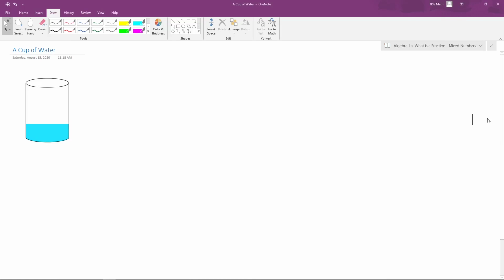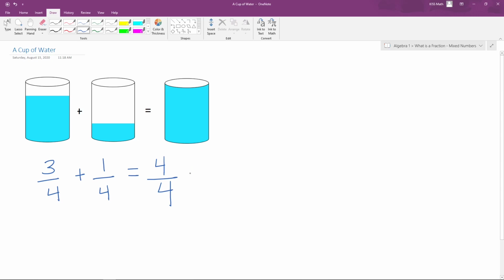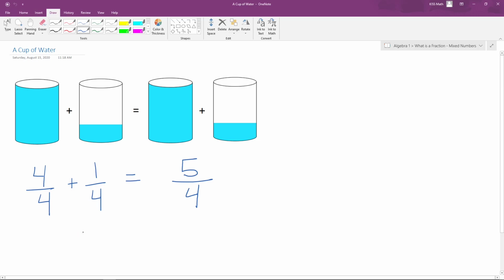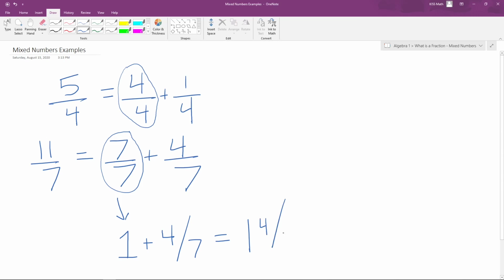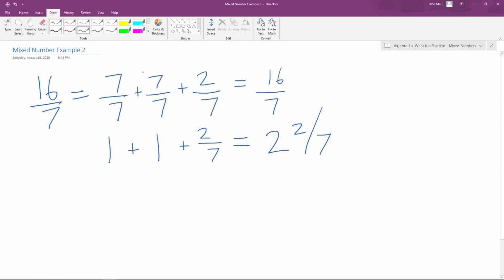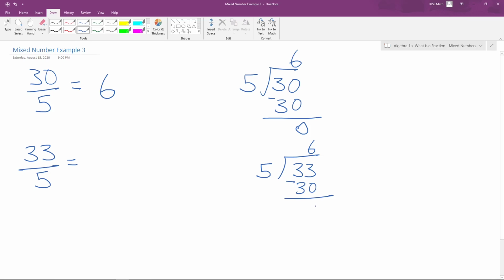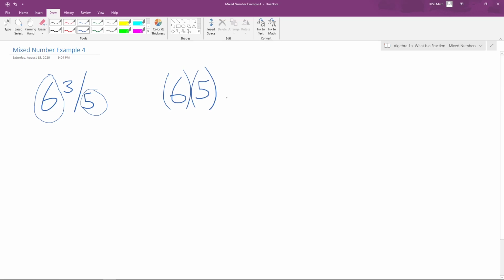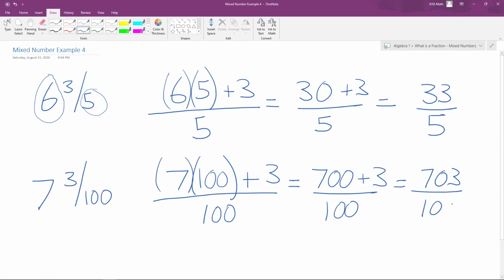How Do Fractions Work - Mixed Numbers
What do you get when you mix fractions and whole numbers?  Mixed Numbers.  Learn how to visualize what mixed numbers mean, how to convert improper fractions to mixed numbers and back.

0:00 Visualizing Mixed Numbers
3:12 Converting Fractions to Mixed Numbers
4:25 Converting Fractions Example
5:32 Converting Fractions to Mixed Numbers Quickly
6:33 Converting Fractions Quickly Example
8:10 Converting Mixed Numbers to Fractions